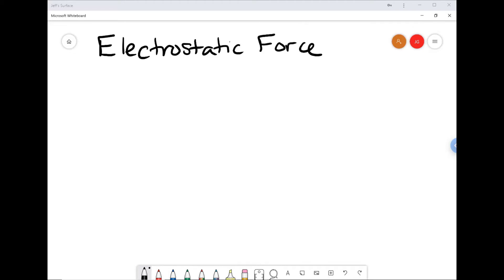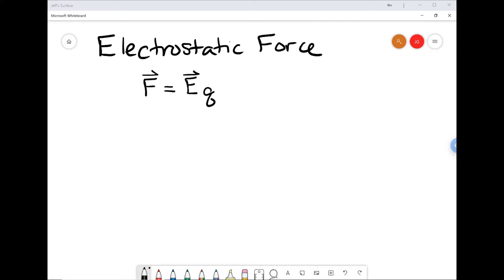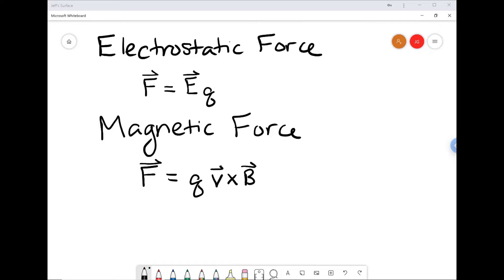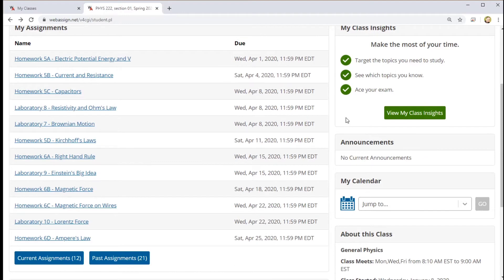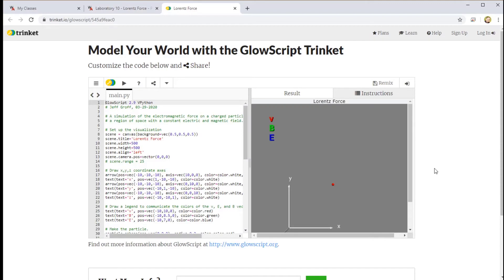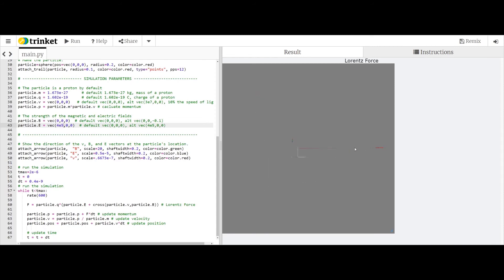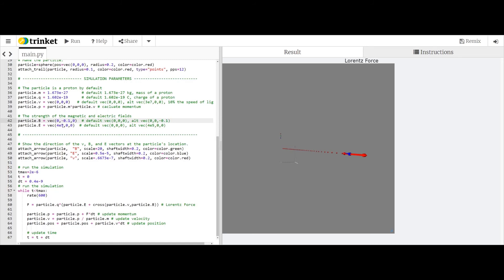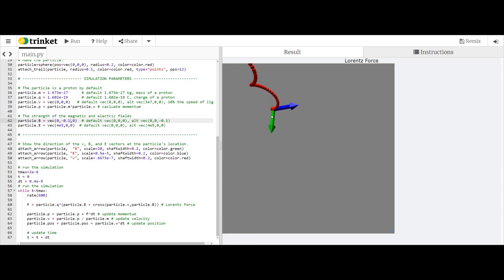Lorentz Force Computational Lab on Trinket.io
PHYS 222L, a computational lab to explore electrostatic forces, magnetic forces, and the Lorentz force in a web browser using VPython, Glowscript, and Trinket.io.